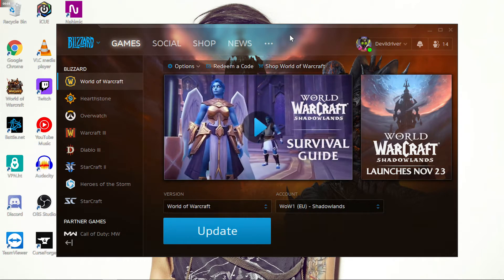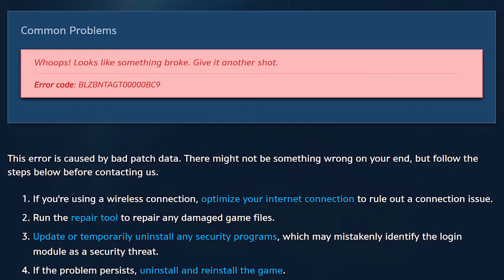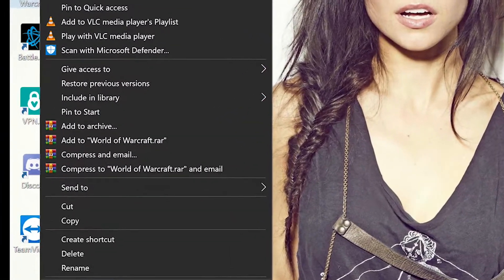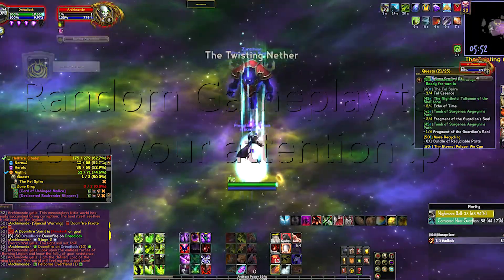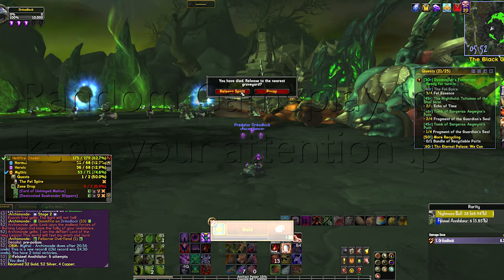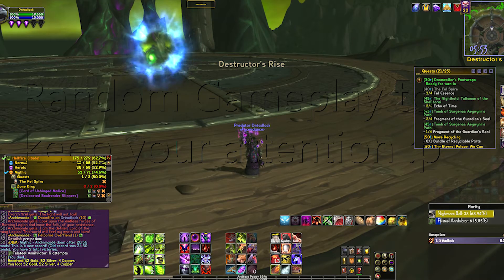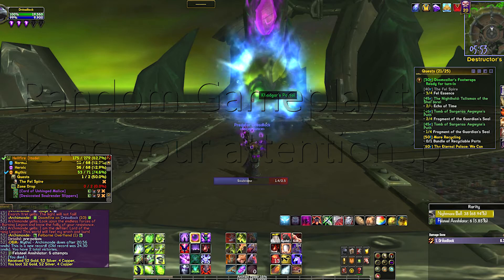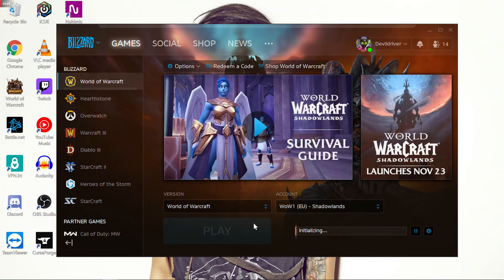Battle.net Update stuck on Fetching CDN Configuration (Solved)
In this video, ill go over the steps I took to solve this Fetching CDN Error BLZBNTAGTBC9. A VPN service is what helped me in the end.